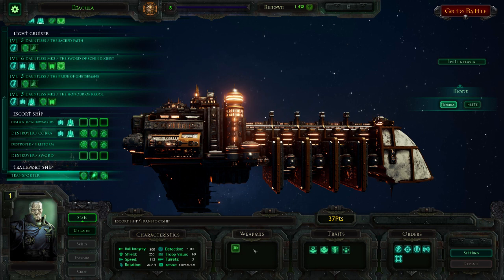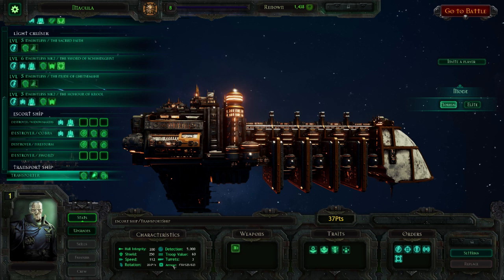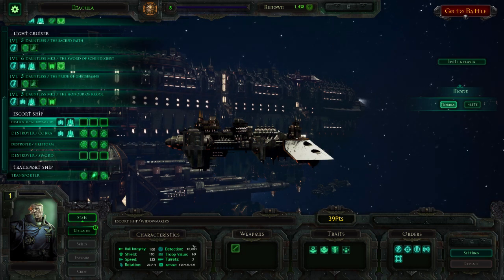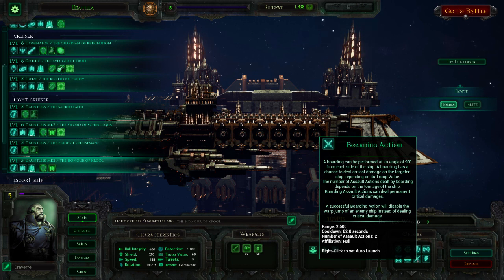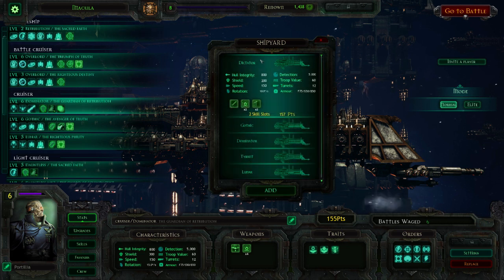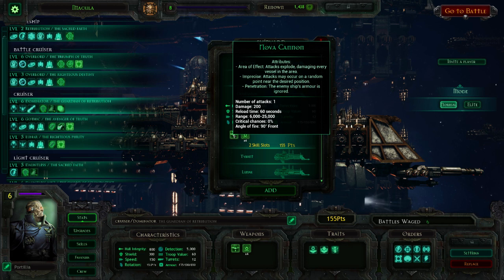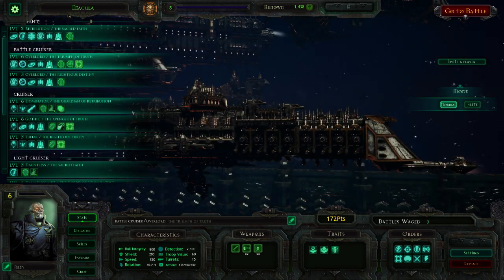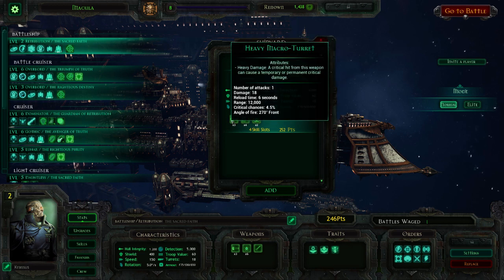Battlefleet Gothic: Armada Imperial Navy Ships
A guide to the ships of the Imperial Navy in Battlefleet Gothic: Armada